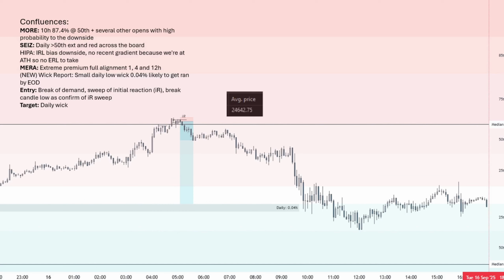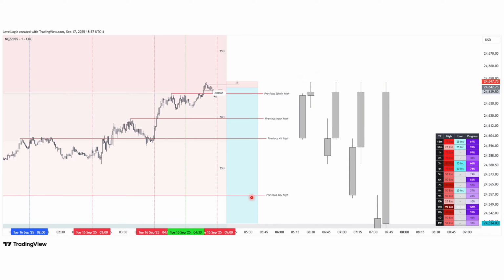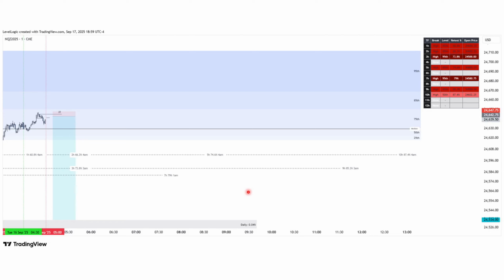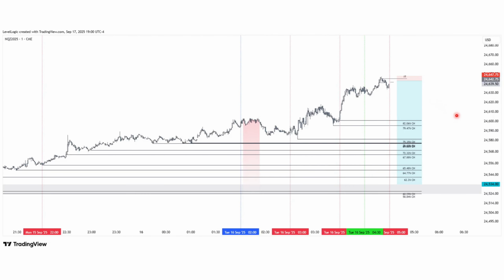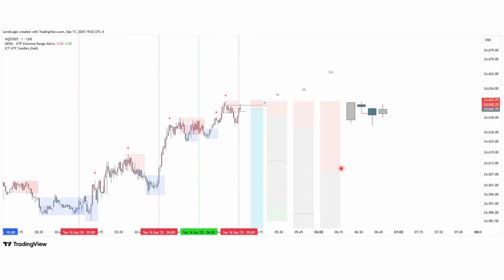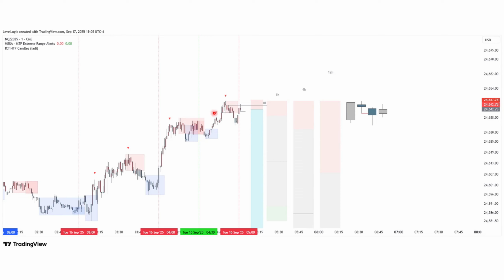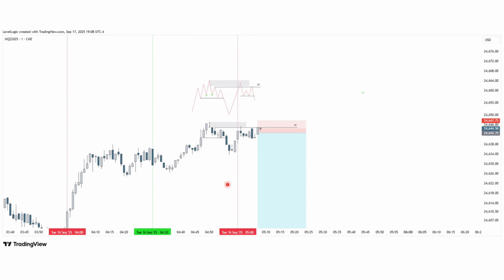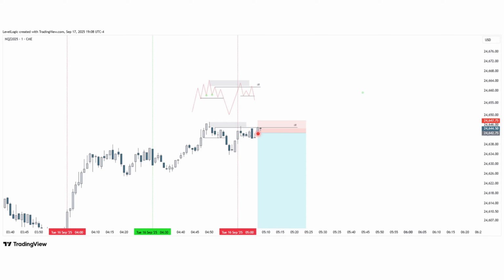ATH Short Trade Get All the Stats Aligned in Your Favor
This ATH Short caught the HOD — here’s exactly how the stats lined up and how I confirmed the entry. We were printing all-time highs on NQ/Nasdaq-100 futures, but multiple quant signals stacked up: SEIZ percentiles (external highs across TFs), MORE open-retest targets below, HIPA’s downside liquidity, MERA’s extreme premium + 5m breakdowns, and a Daily Wick Report with a high probability to extend. I walk through the confluence, the timing, and the entry/stop/target logic.

How to build an overwhelming statistical directional bias (not guesswork)

Why lower timeframes pivot first (cascade logic) before HTF reversals

Using MORE to turn open-retests into high-probability targets

Spotting liquidity stacks (HIPA) and extreme premium (MERA) as reversal context

Entry confirmation: IR sweep → retest failure → close below the pivot candle

Targeting with Daily Wick probabilities

Indicators shown

SEIZ (Statistical External & Internal Zones)
MORE (MTF Open Retest Extensions)
HIPA (High Internal Probability Areas / Liquidity)
MERA (MTF Extreme Range Alerts)
Wick Report (beta)

Resources & links